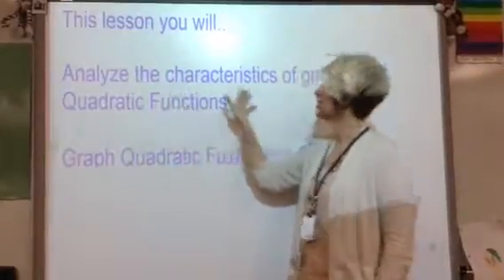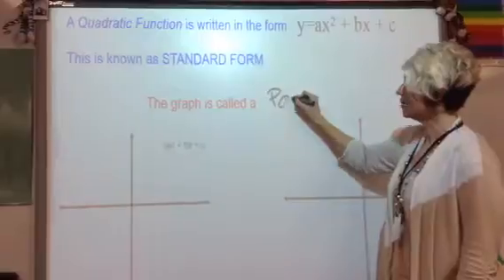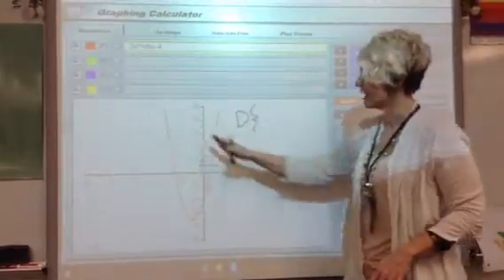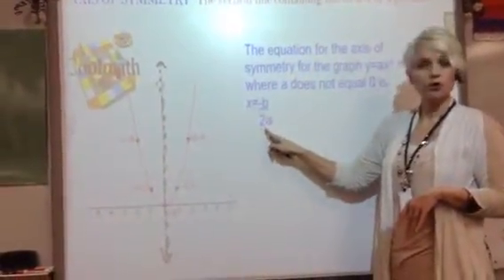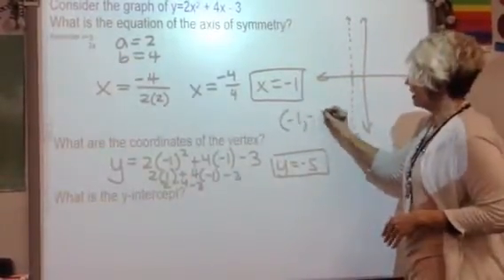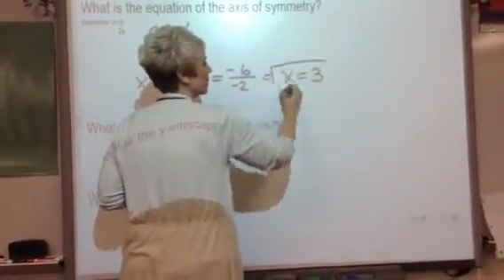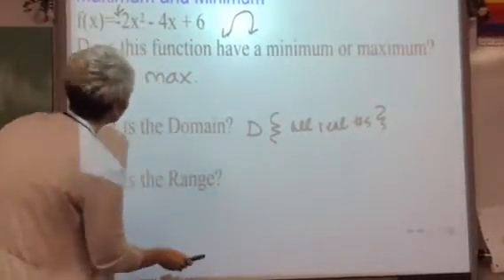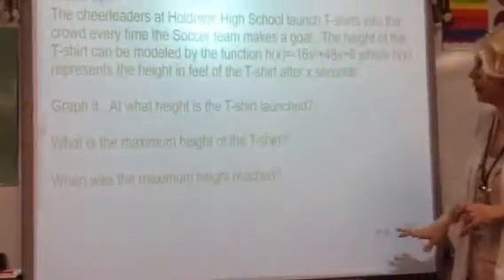Chapter 9 Lesson 1